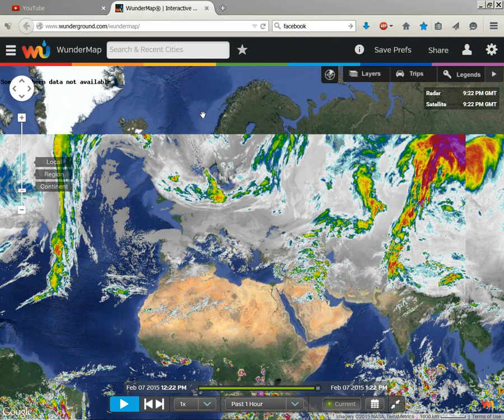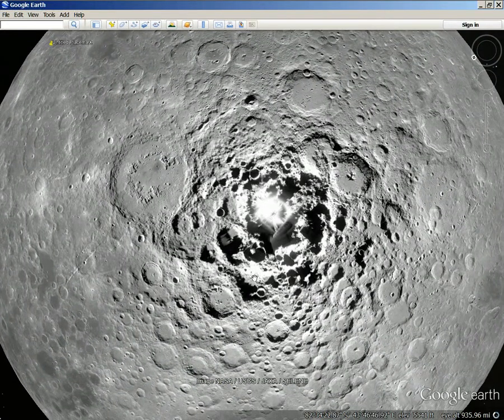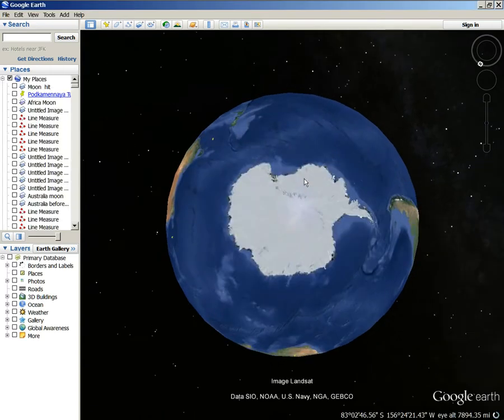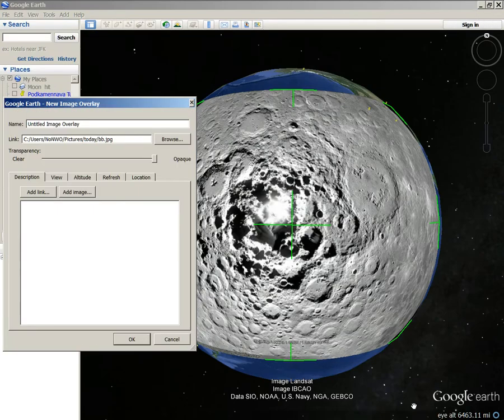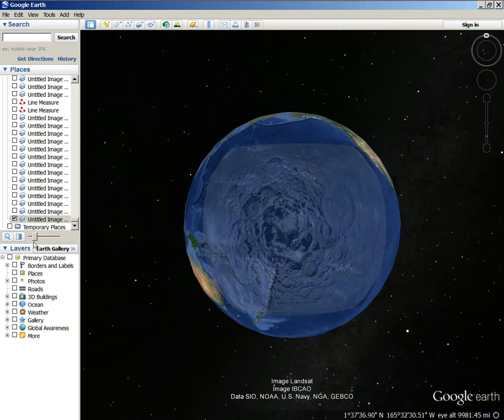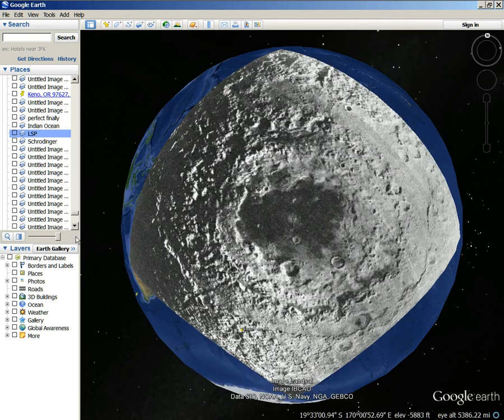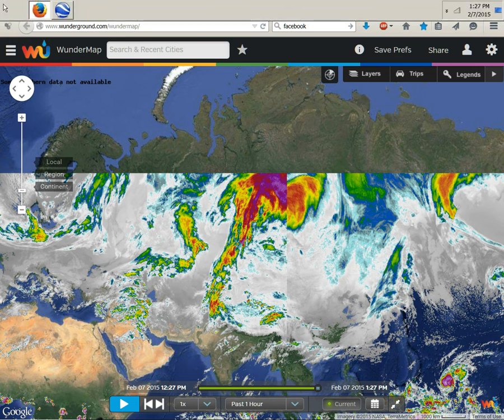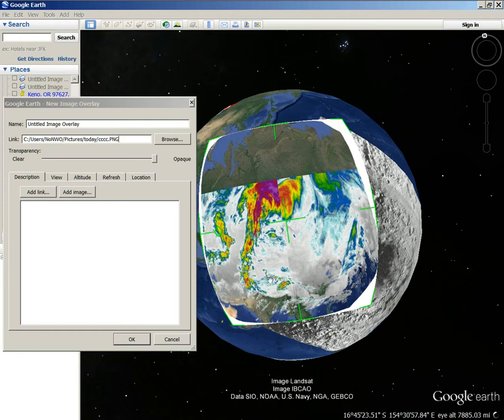Try This Method Too See If The Moon Has Hit The Earth - It Works